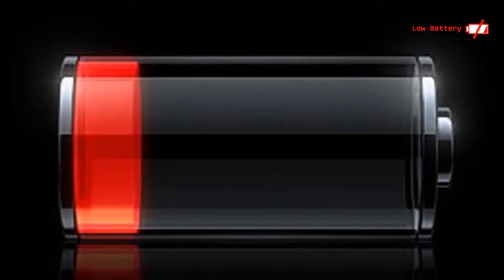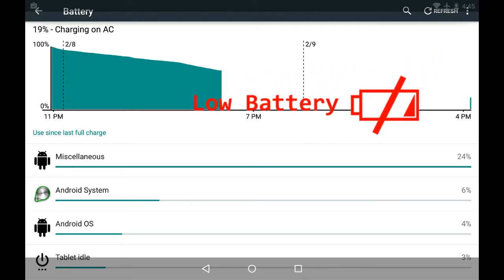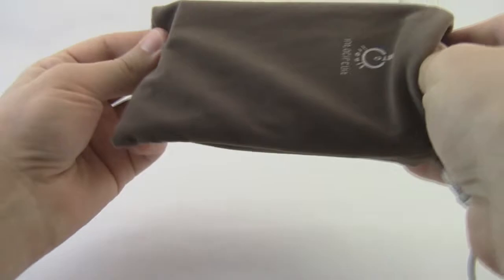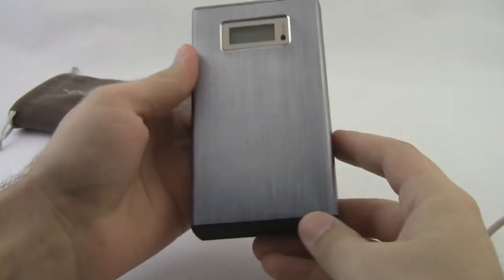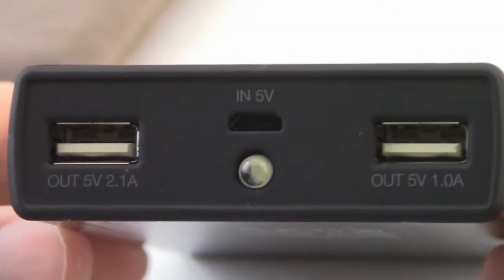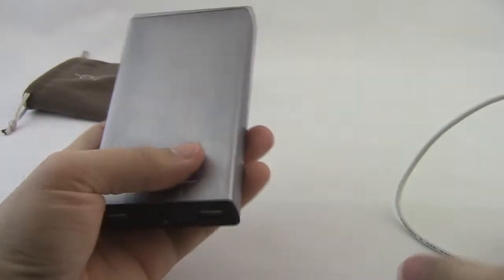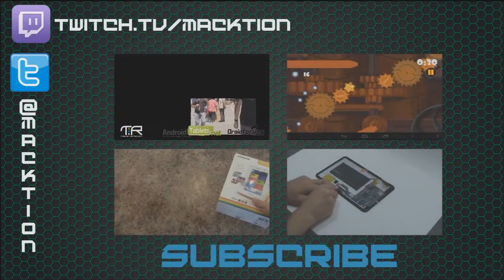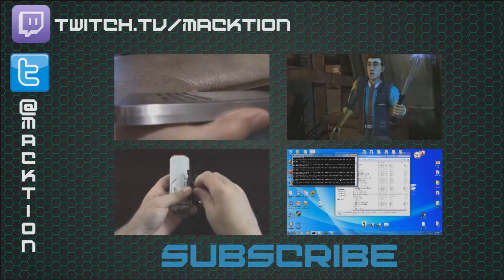IntoCircut 15,000 mAh Battery Pack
It should not surprise you, but I have quite the need for backup power.  I already have several smaller 2,000 mAh packs, but this is, by far the largest battery pack I have used.